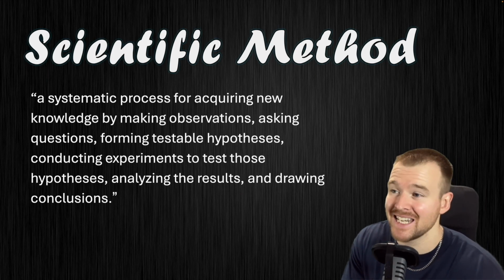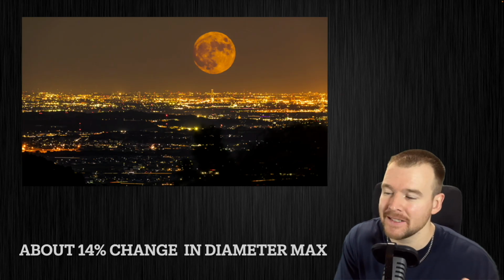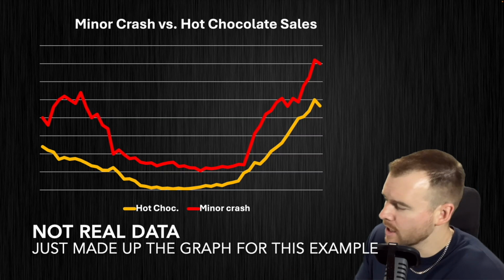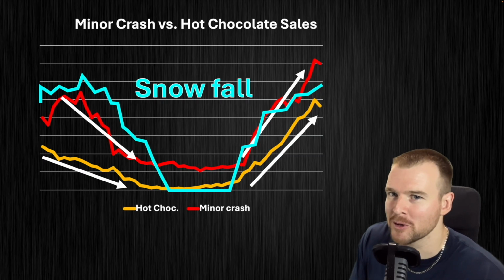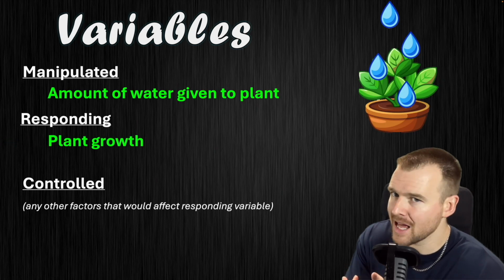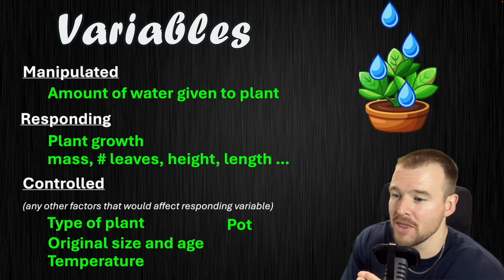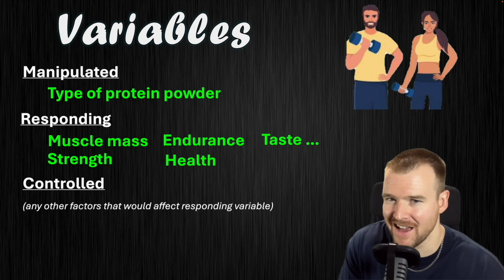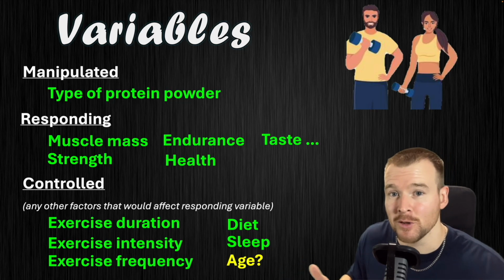Scientific Method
In this video we look at the basic principles of the scientific method. This involves designing an experiment based on manipulated, responding and controlled variables. The scientific method helps us determine proper procedures to determine information that is true and repeatable which is a foundational element of science. I hope you find this helpful!